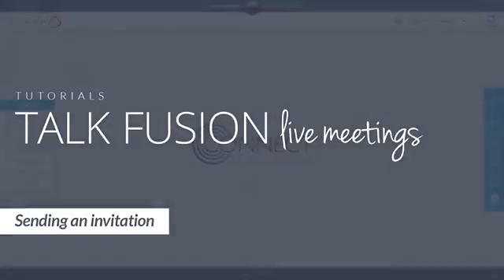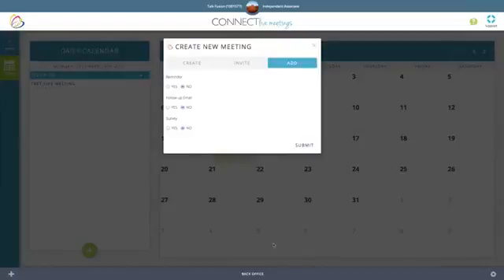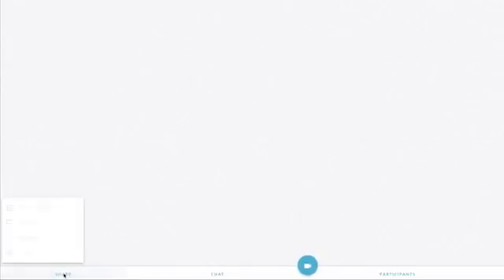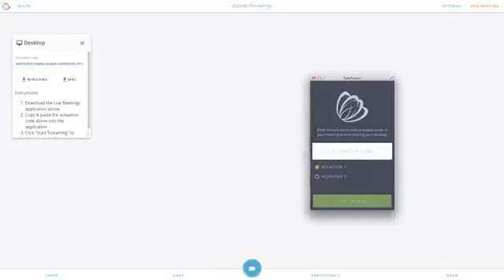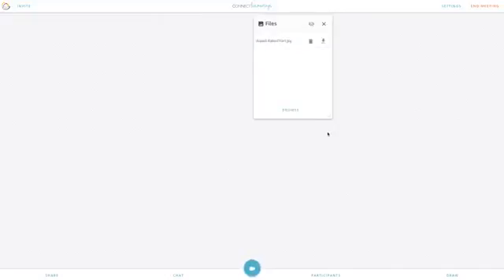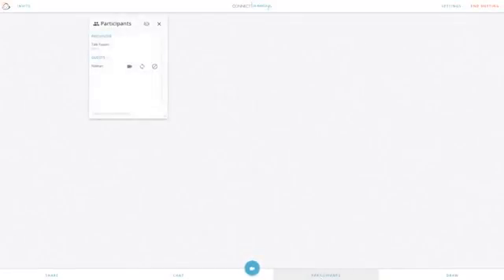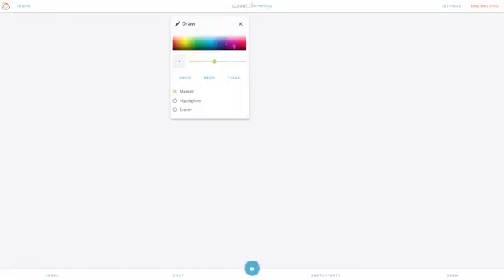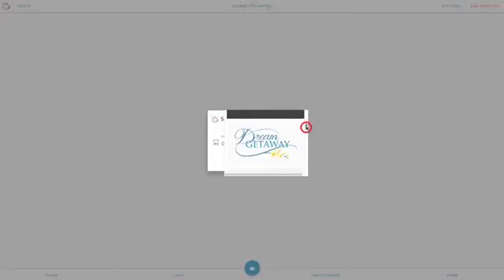Tutorial Talk Fusion Live Meeting